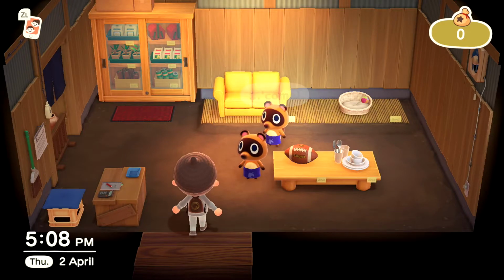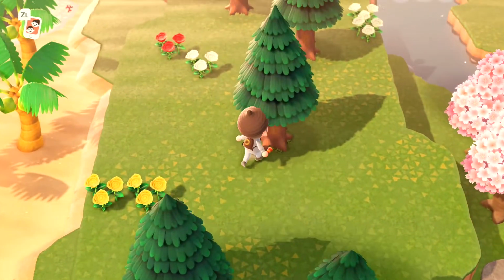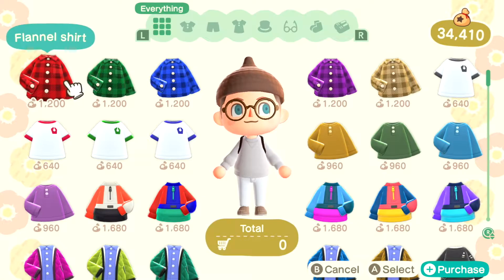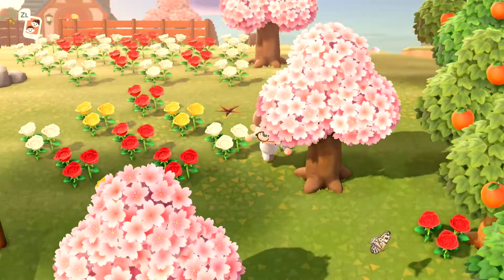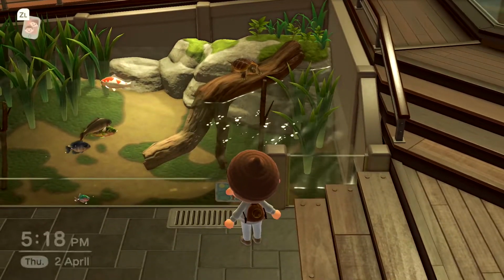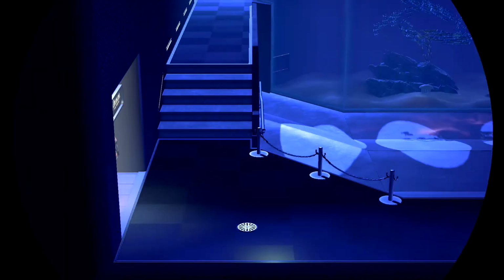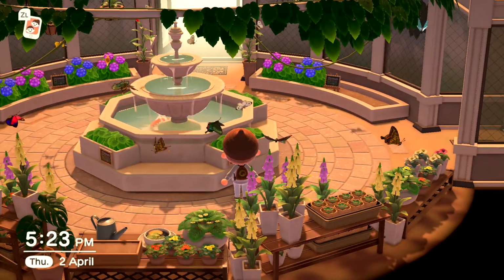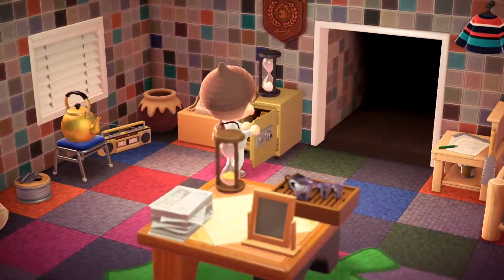All This Customisation! |Let's Play #4| Animal Crossing New Horizons ~ Week 3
Look, it's just me and those Animals I'm Crossing paths with. We're on an island. This island will be our Legacy, hence the name: Legacia! Let's develop some land, pay off some debts, open some shops, pluck some weeds, grow some fruit, make MANY friends, and hang out! It's gonna be SO much fun! :D

@GrantsOnGames - Twitter.com/GrantsOnGames